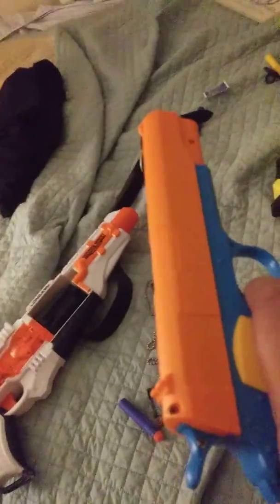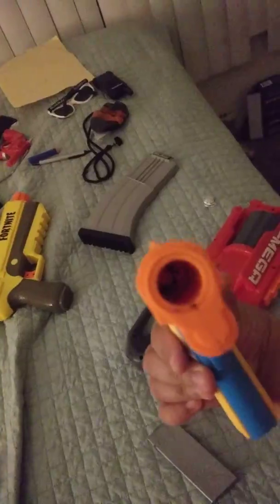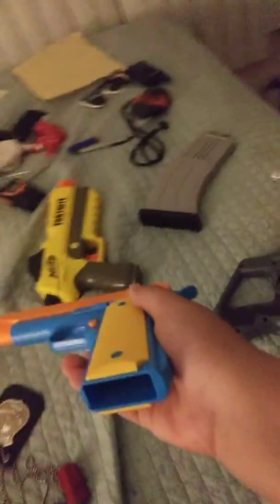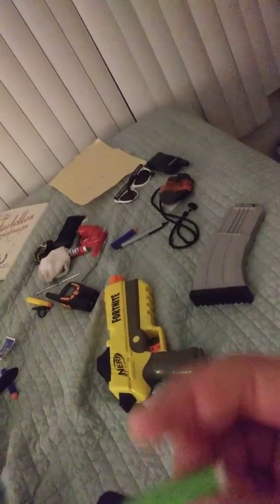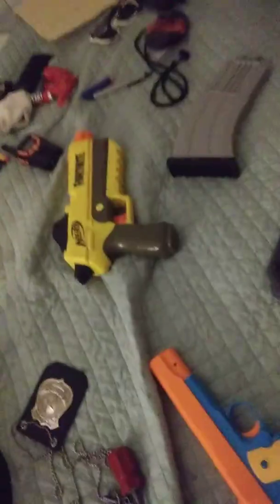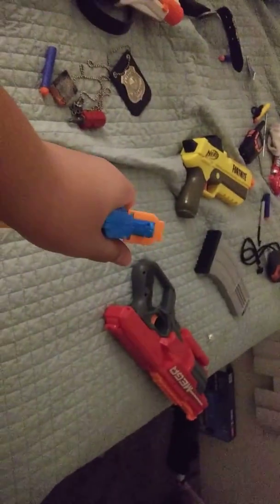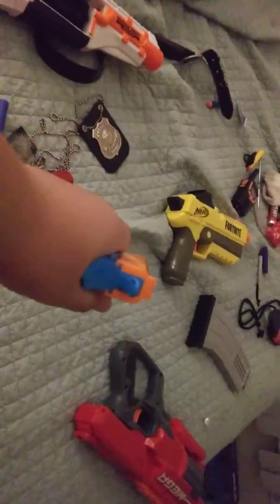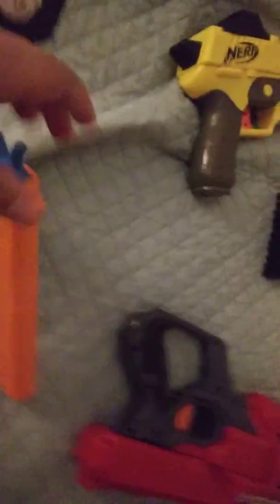Toy Gun with rubber bullets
Amazon.com